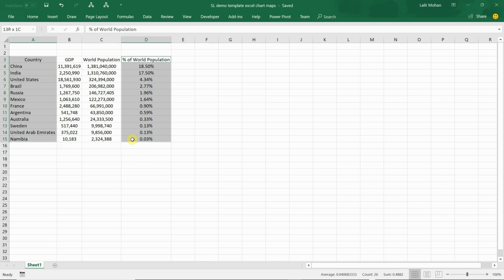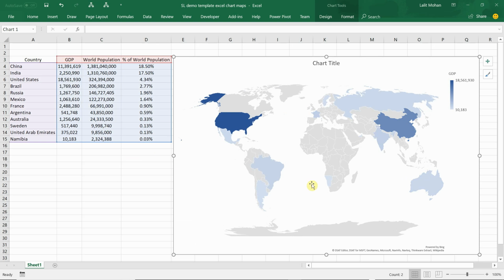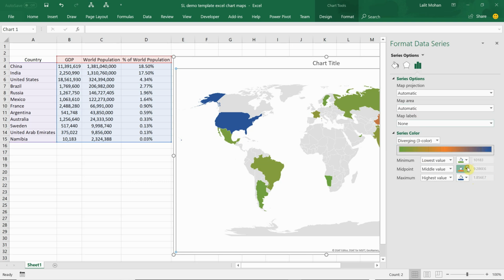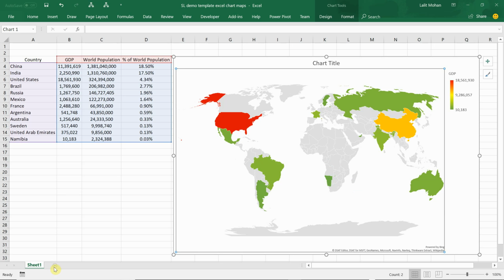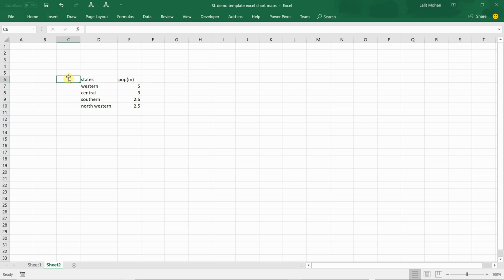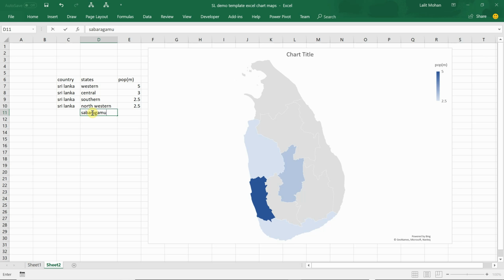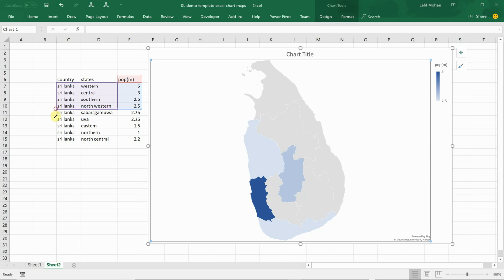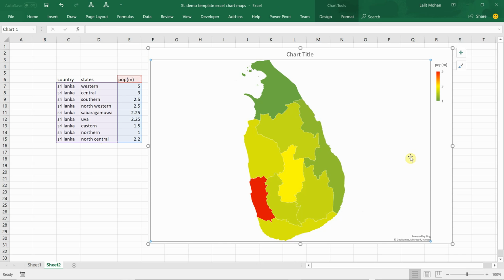Excel new chart tybe Maps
Intelligence is built into apps so teachers and students can focus on the insights of the subject and topics they are studying. New Excel chart type 'Maps' is an example of that. This video demonstrates a student learning about the trends in the data provided to him by his teacher leveraging this intelligent capability.